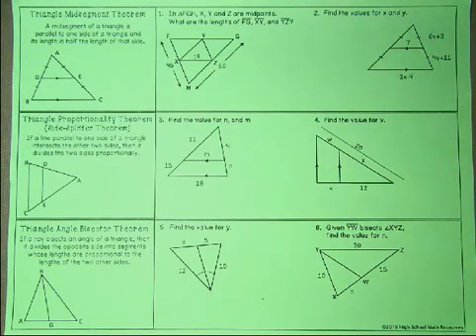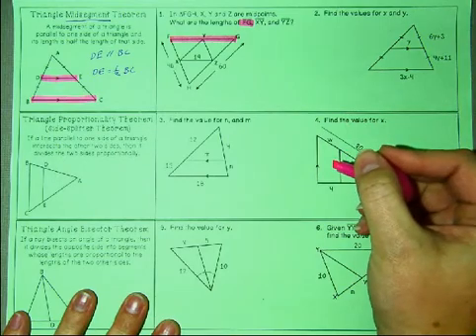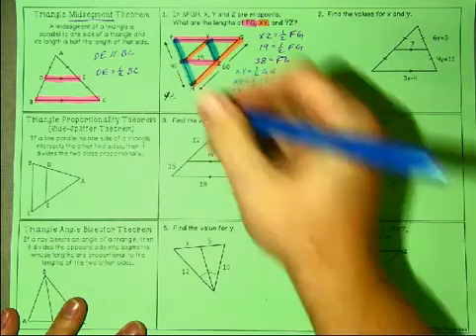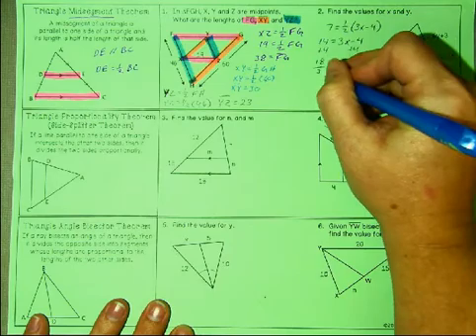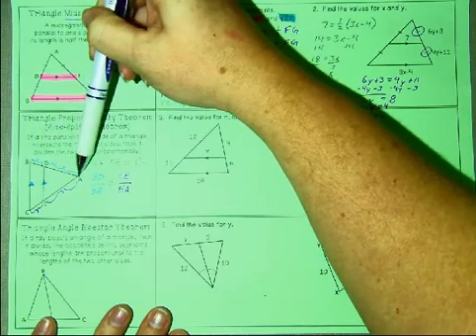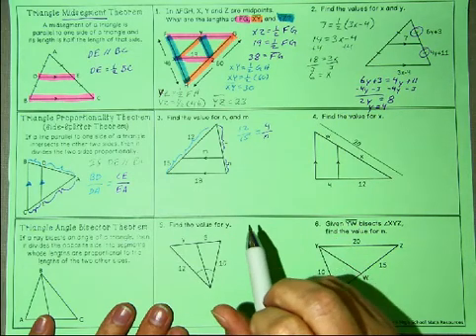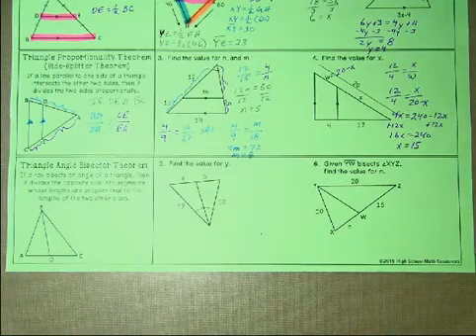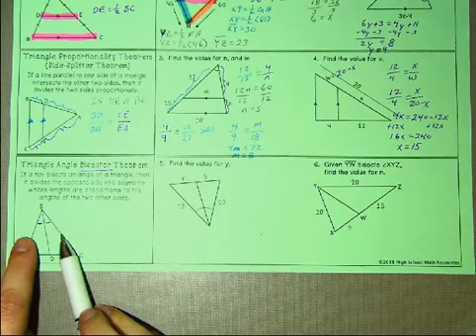8.4 Proportionality Theorem